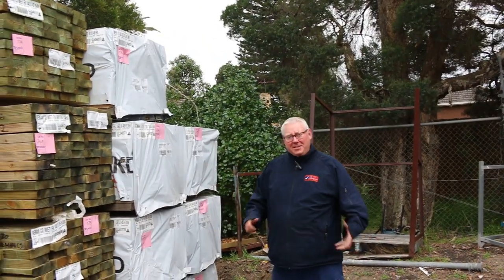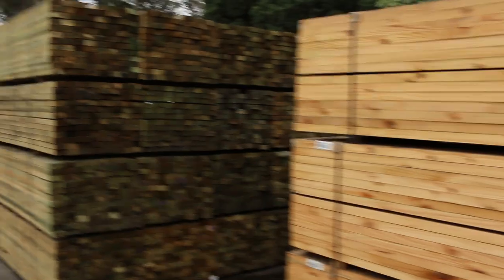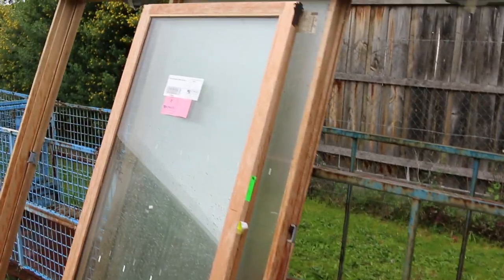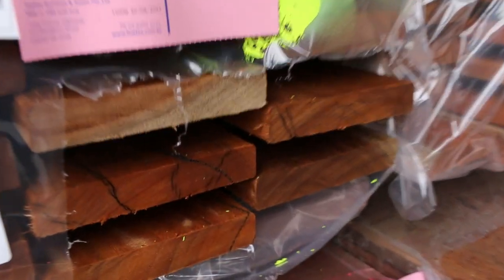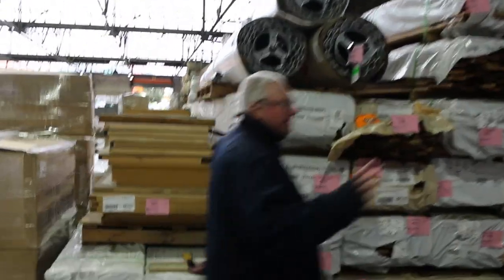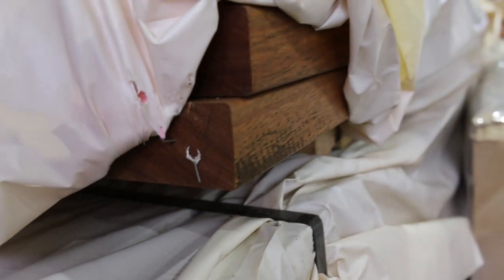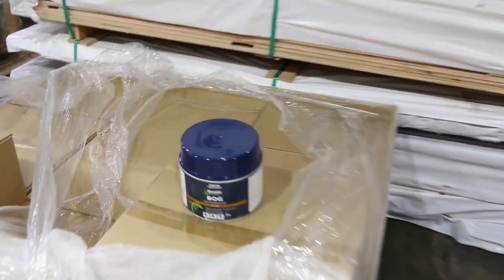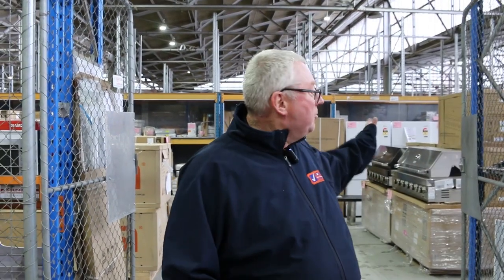Timber Auction 30 August